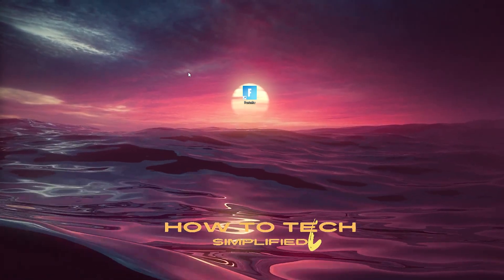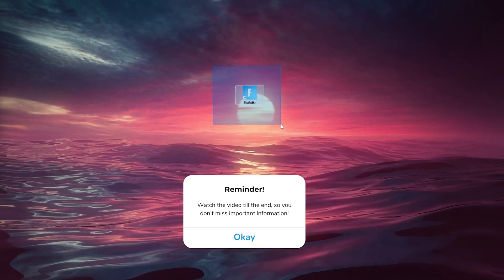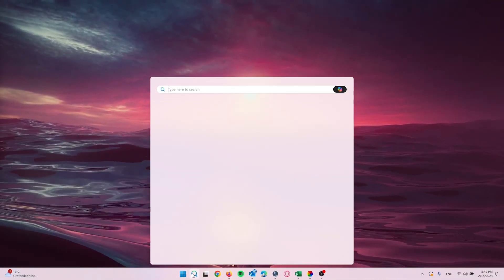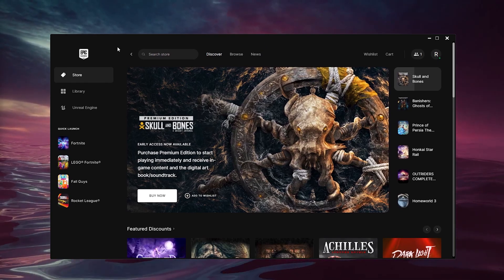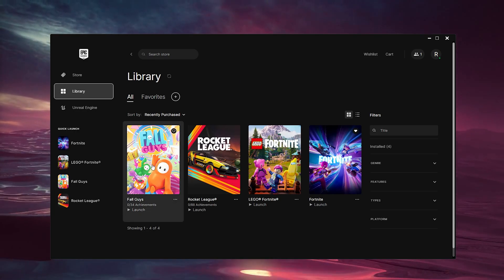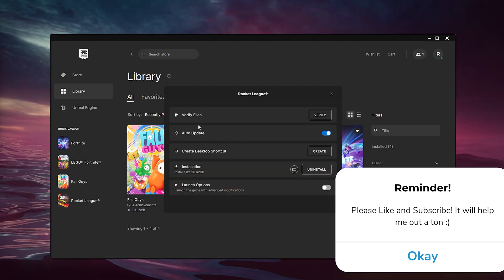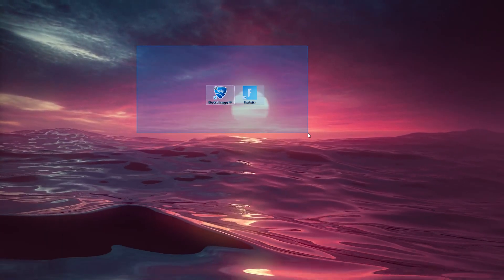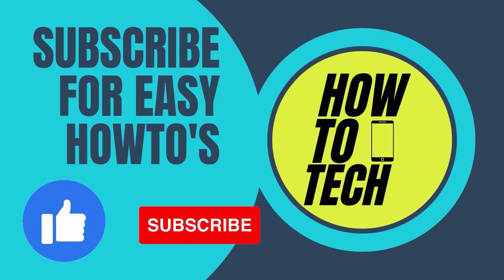How To Create a GTA V Desktop Icon - Grand Theft Auto V Shortcut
Upgrade your gaming setup with our tutorial on 'How To Create a GTA V Desktop Icon - Grand Theft Auto V Shortcut.' In this step-by-step guide, we'll walk you through the process of adding a convenient GTA V shortcut to your desktop for quick and easy access. Whether you're searching for 'GTA V desktop icon,' 'Create GTA V shortcut,' or 'GTA V quick access,' this video has you covered. Follow along for easy-to-follow instructions and make launching Grand Theft Auto V a breeze. Watch now to elevate your gaming experience and streamline your desktop for instant GTA V action.